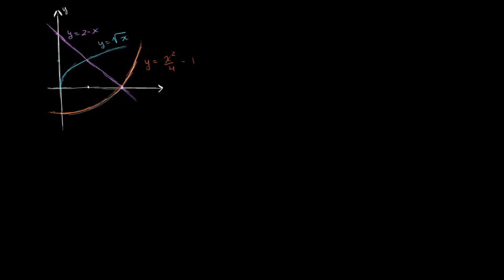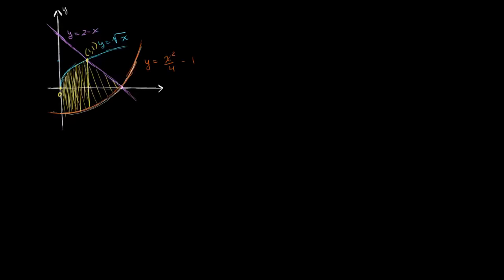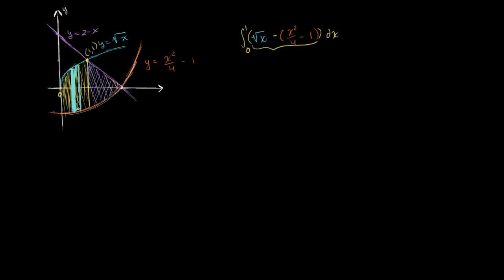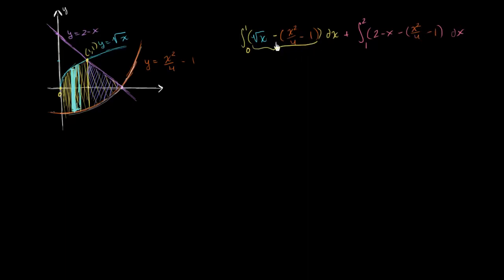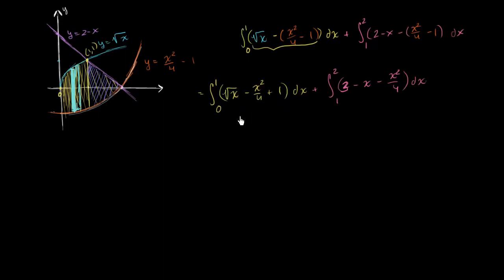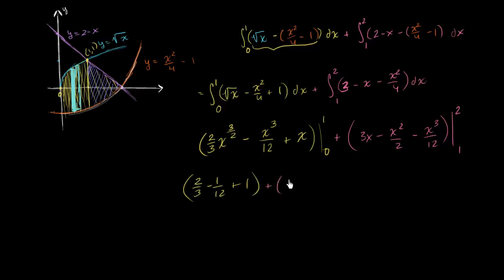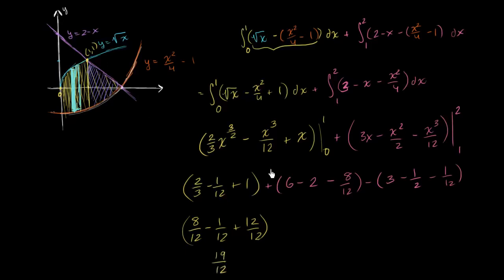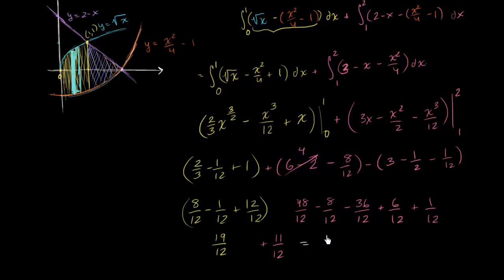Math Integral Calculus - Composite area between curves